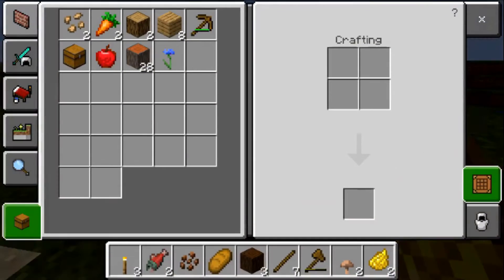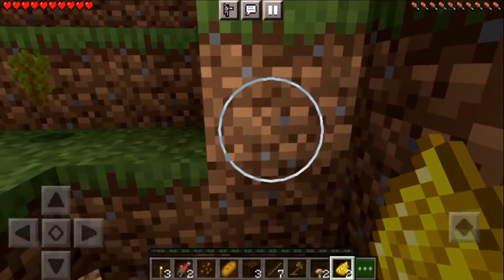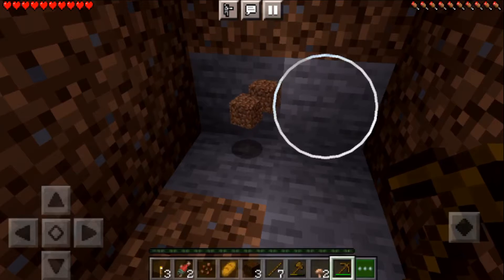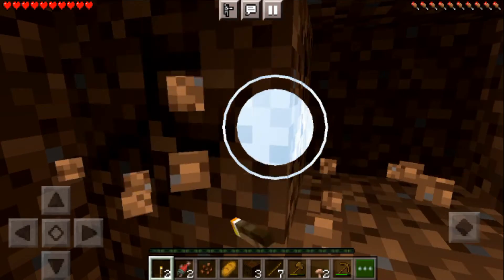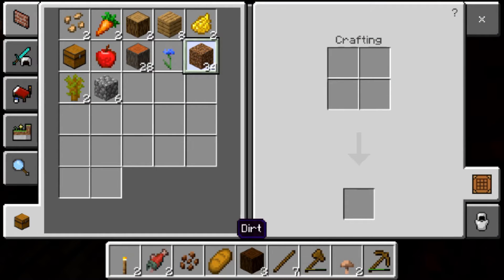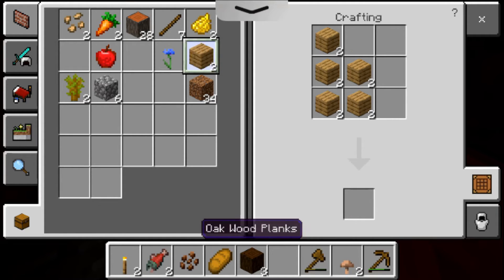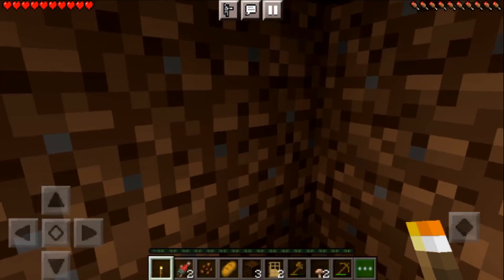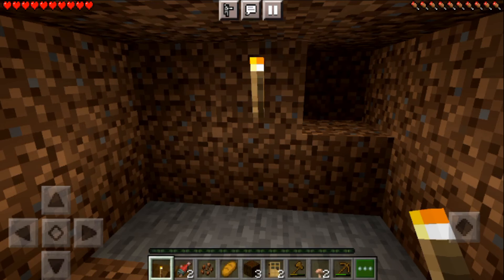2021 09 01 CodgerVid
We need to build shelter before the hostile mobs come out on the first night!!  Hurry!  Build a quick house!